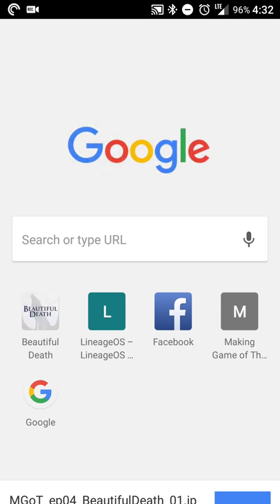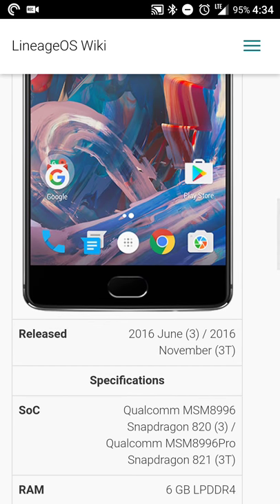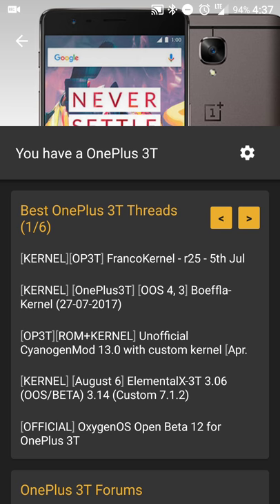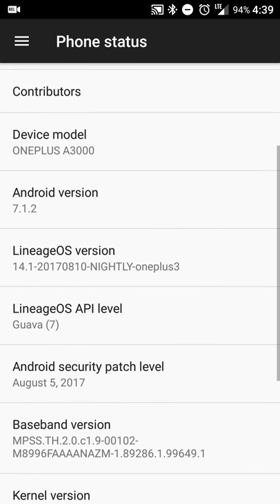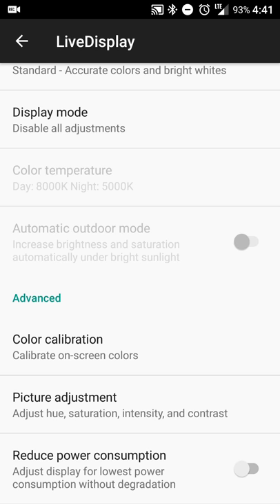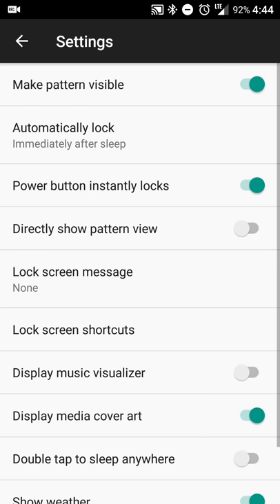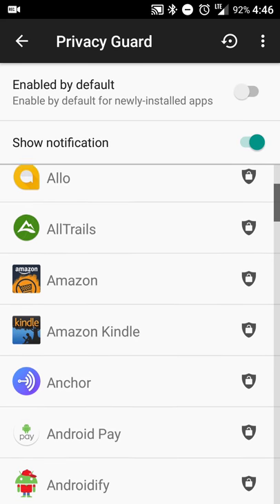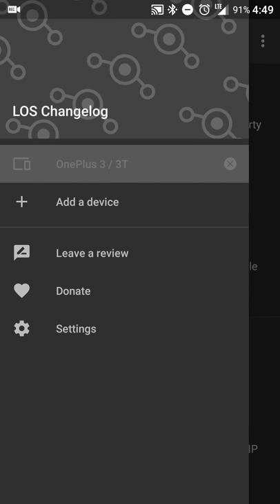LineageOS for OnePlus 3T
In this review, I show some of the features of LinageOS and where to get the tools to install this ROM on your device